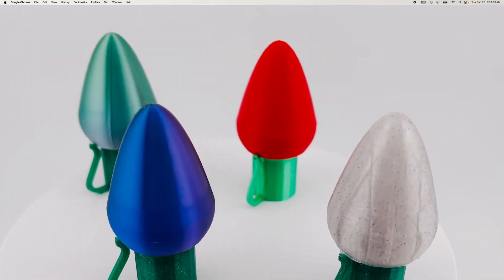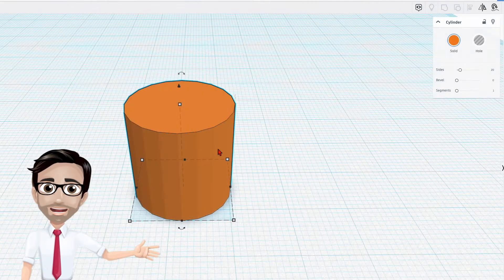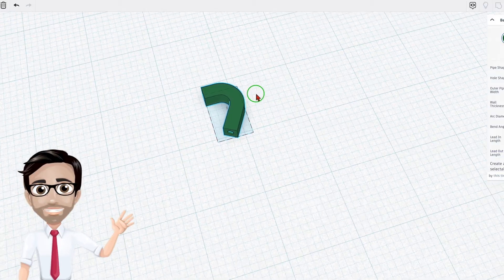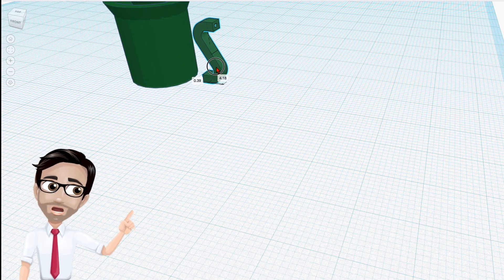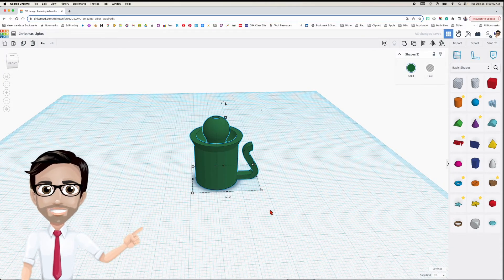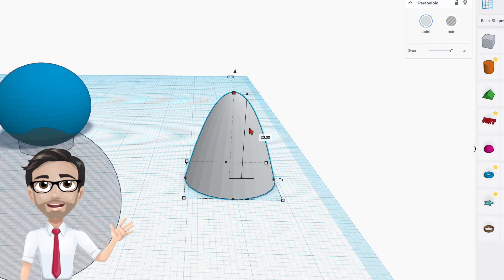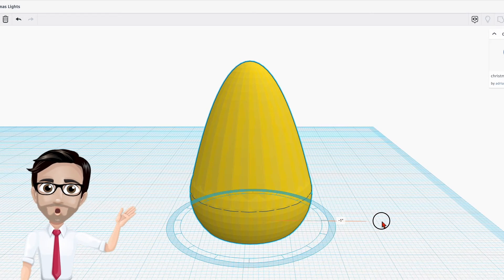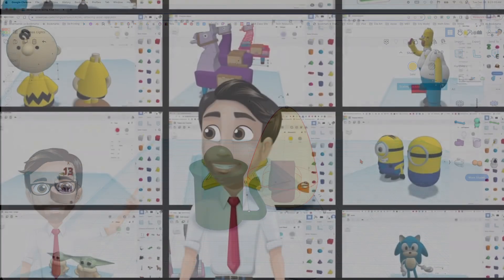Design Your Own 3D Printed Christmas Lights in Tinkercad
Make your own Christmas Lights Necklace or Pencial topper with this cool 3D printing project in Tinkercad.